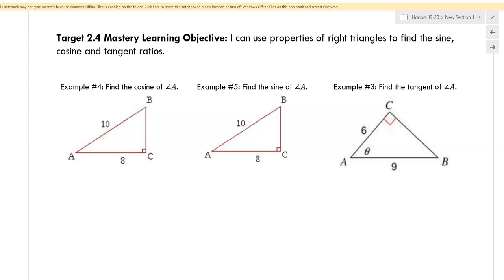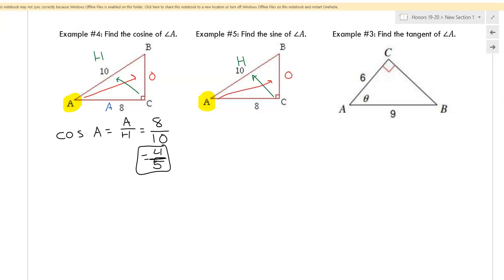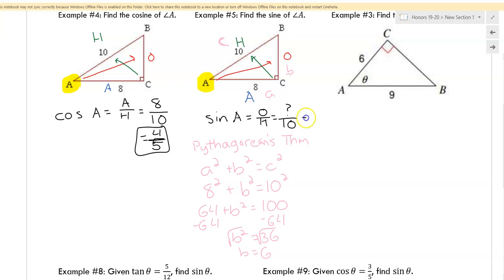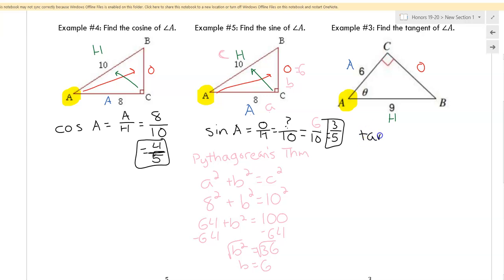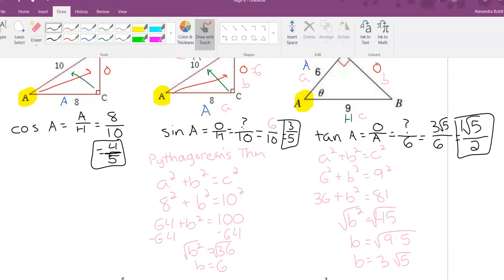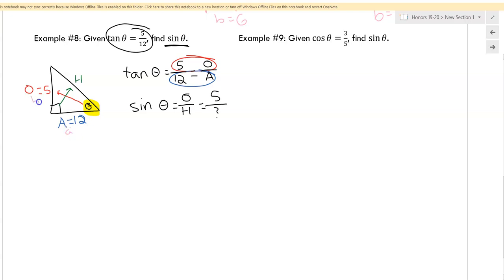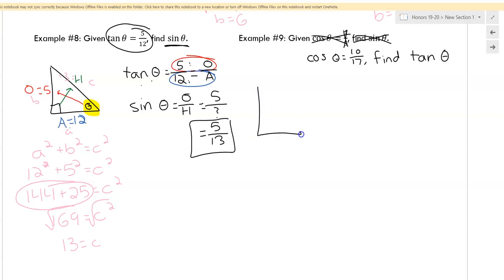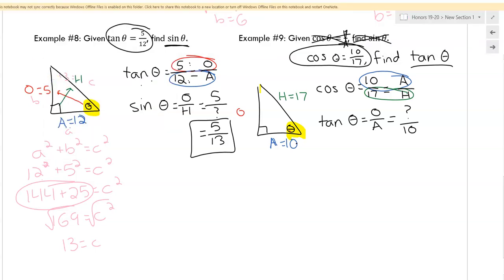Honors Math 2 Target 2.4 Part 1 2019-2020